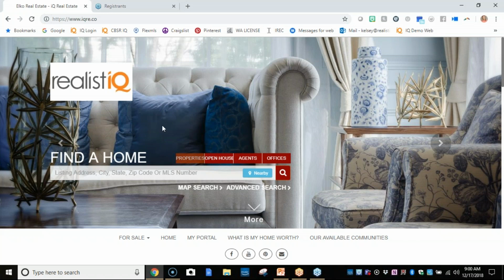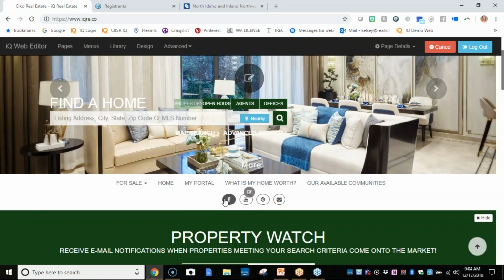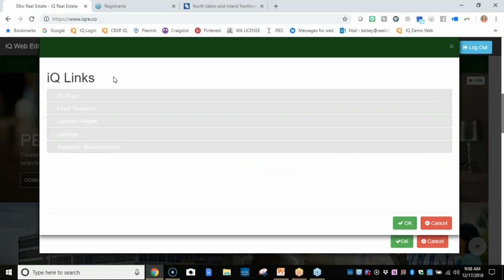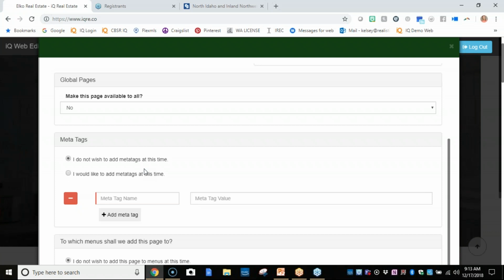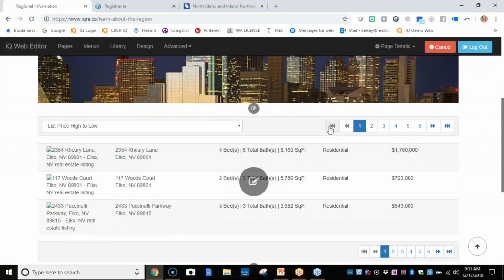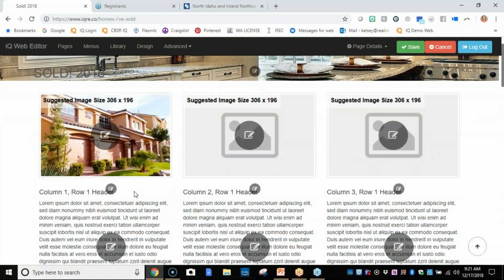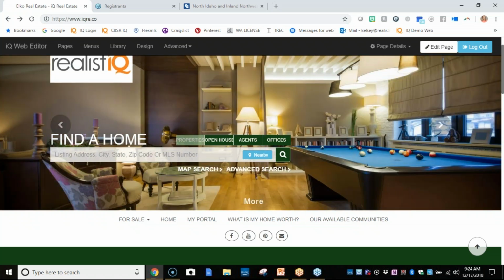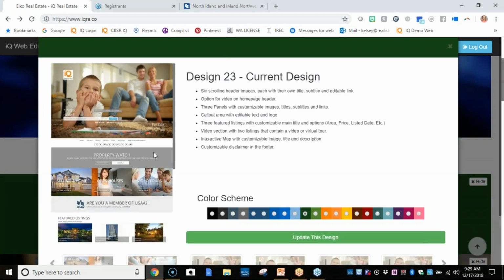Webinar- How to update your website December 2018